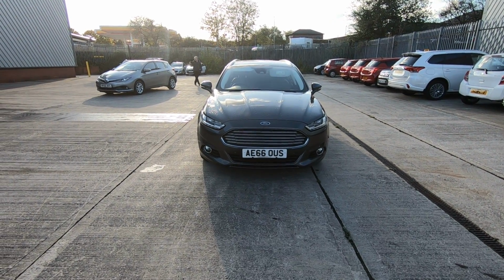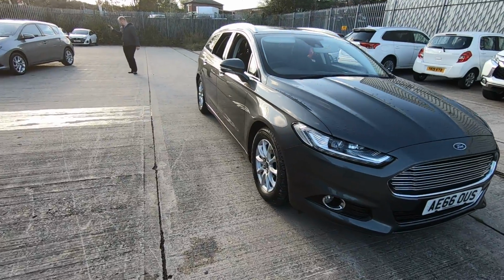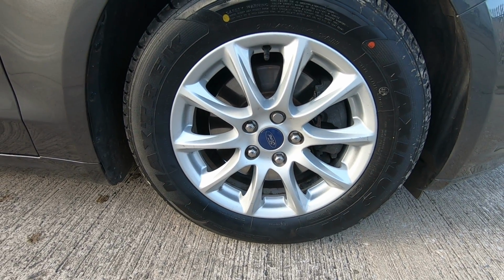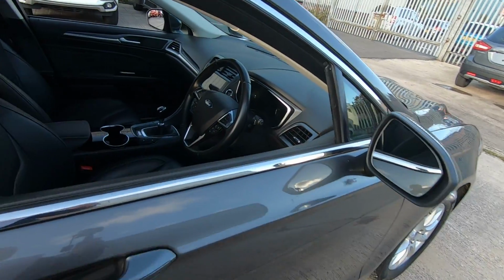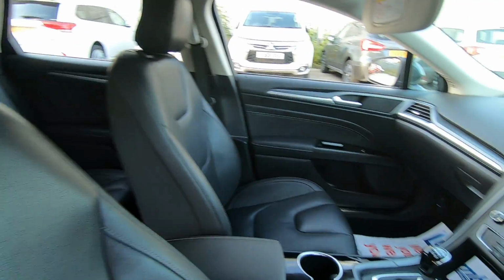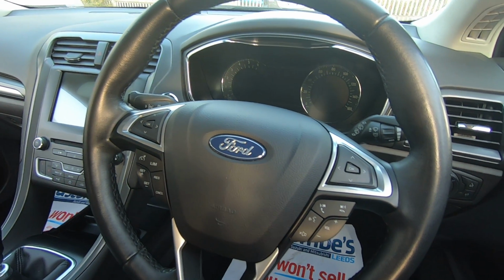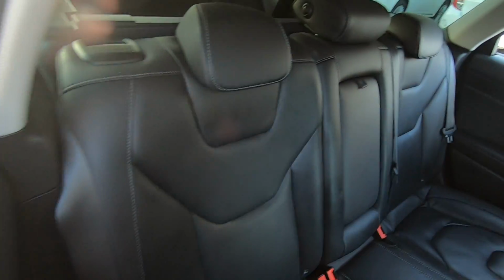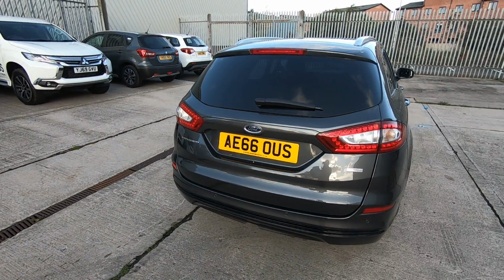Ford Mondeo 1.5 TDCi ECOnetic Titanium 5dr | Bluetooth | Leather | Zero Road Tax - AE66 OUS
Luscombe Suzuki is proud to present for sale this pristine example of Ford's ever-popular family estate car, the Mondeo. The Mondeo has been the darling of the motoring press and public for 21 years, and for good reason too. This practical 5 doors top-spec Titanium model is no exception and boasts the hugely frugal but powerful 1.5 turbocharged diesel engine which is more than capable of keeping your fuel bills down and the driving excitement up. Beautifully finished in shining 'magnetic' grey metallic, the stunning looks of the 'Aston Martin grill' facelift are further complemented by light-alloy rims with low profile tyres to enhance road holding. This Mondeo doesn't scrimp on the inside either, offering, in addition to the sculpted Leather interior which will carry 5 adults in comfort, a plethora of equipment to entertain and keep passengers comfortable such as Ford's SYNC connectivity system in conjunction with DAB, Bluetooth and dual-zone climate control to keep the inside temperature just as you like it. Driver convenience features like automatic light/wipers, rear parking distance sensors and cruise control with speed limiter further improve the driving experience while the automatic stop/start technology helps to make every drop of fuel go further than ever before.
The car boasts full manufacturer service history, looked after every year by the main Ford dealer. From its first service at 19/04/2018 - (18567 miles) and 10/04/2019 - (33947 miles).
According to Motor check, the annual road tax is only ZERO, with co2 at only 99 g/km, the car on average will achieve a fuel economy of 62 MPG with a full tank just over £78 giving you over 1000 miles on a full tank.
The Ford will leave with a full 12 months MOT and service. We look forward to seeing you soon.